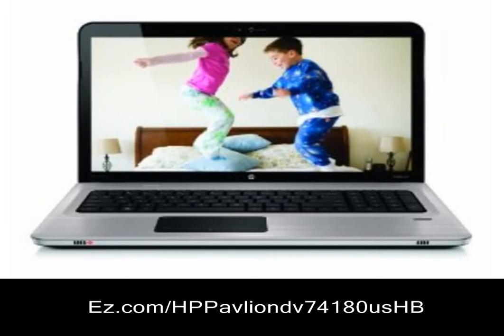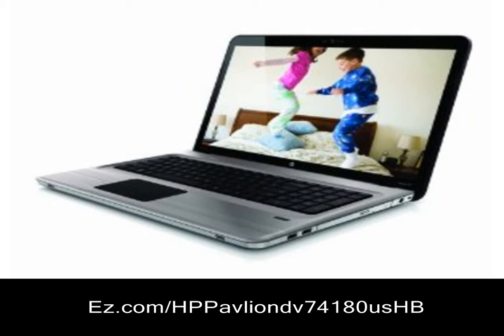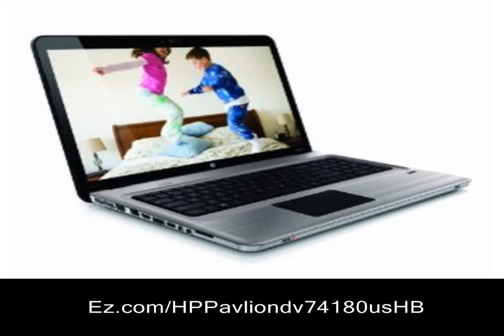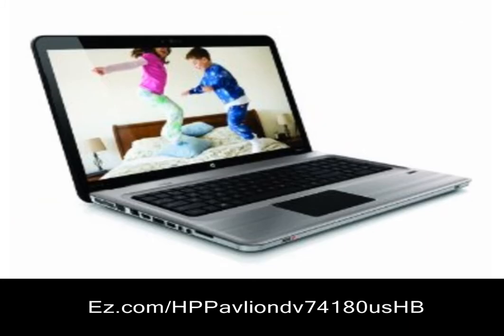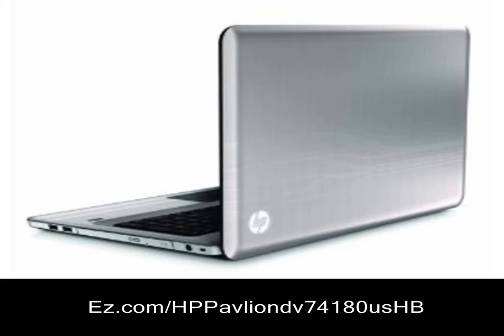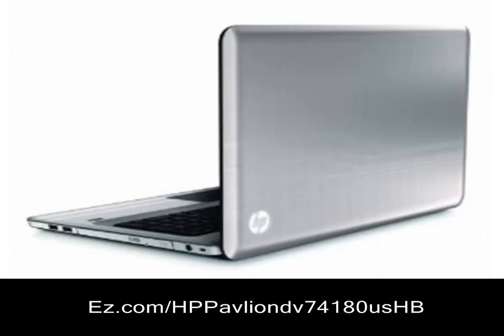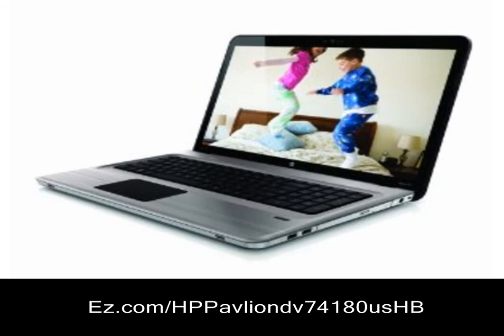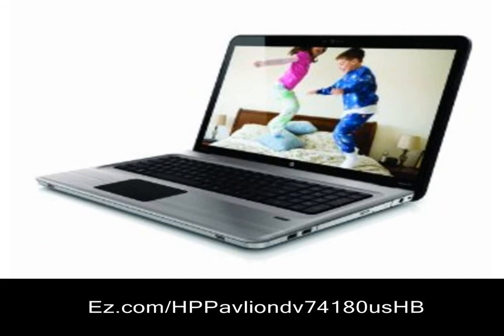HP Pavilion dv7-4180us 17.3-Inch Laptop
Ideal For Replacing a desktop PC and entertainment.